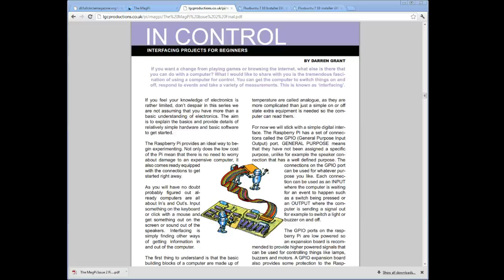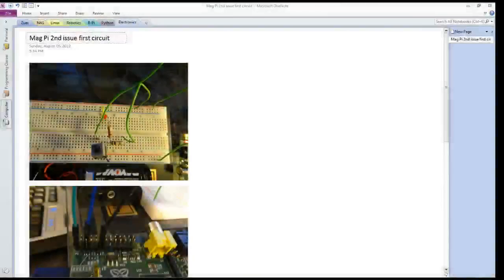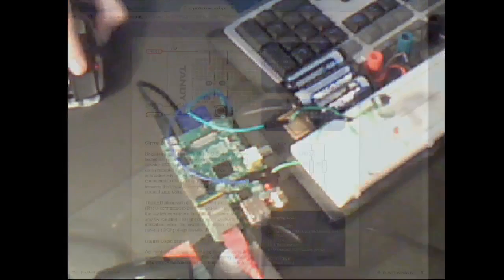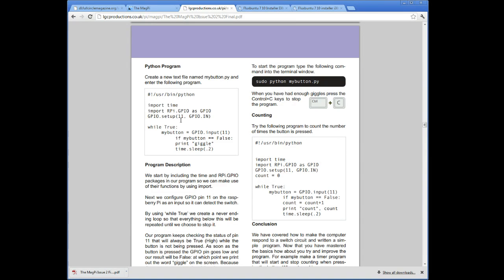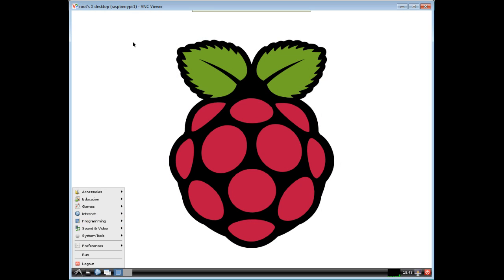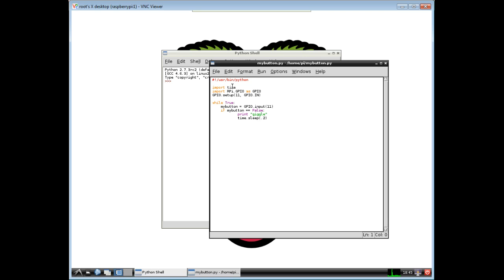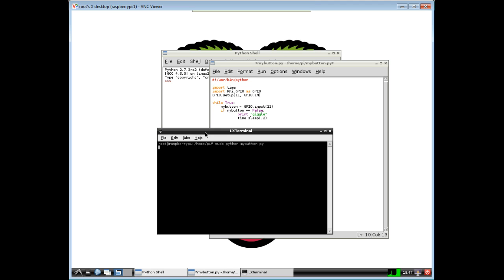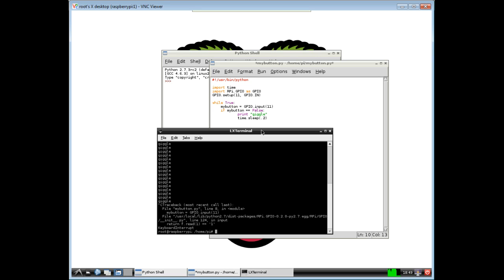vblog magpi issue 2 electronics pt 1 2012 08 05 183356006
Electronics circuit from Mag-pi issue 2. Part 1